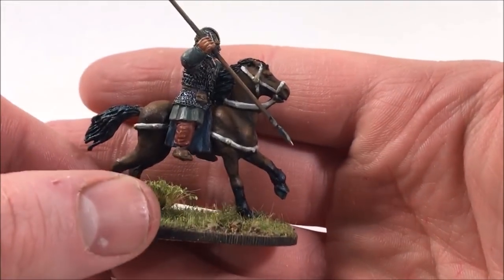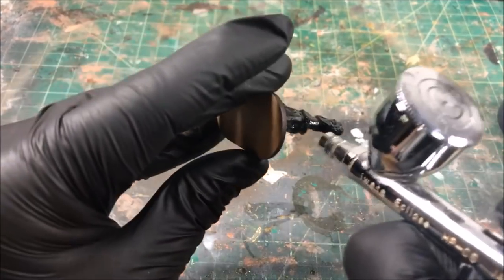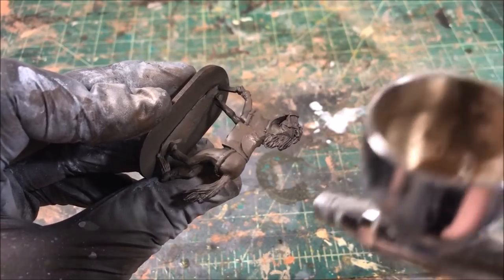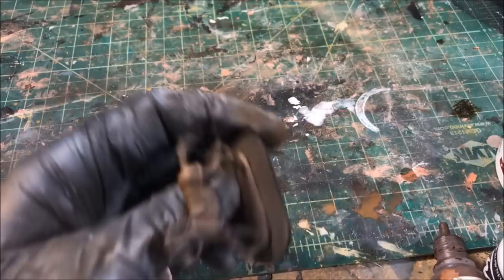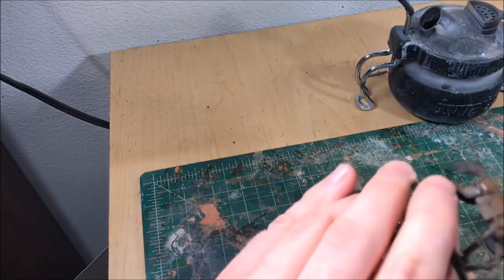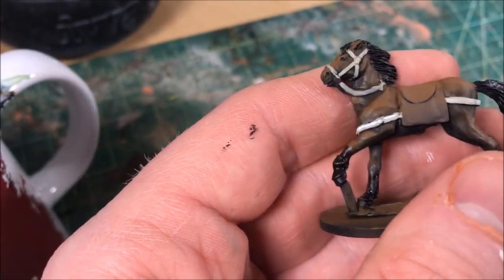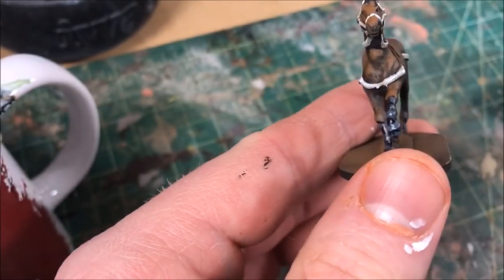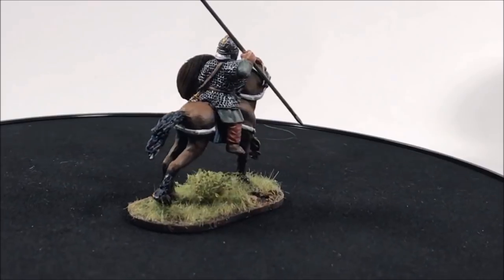Speed Painting Horses With an Airbrush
I show how I use my airbrush to speed paint my cavalry units.